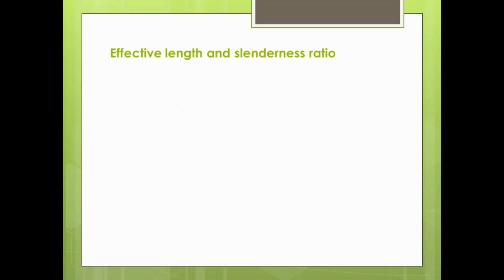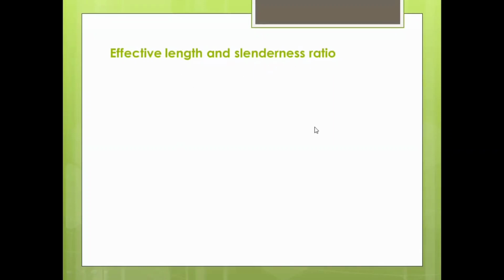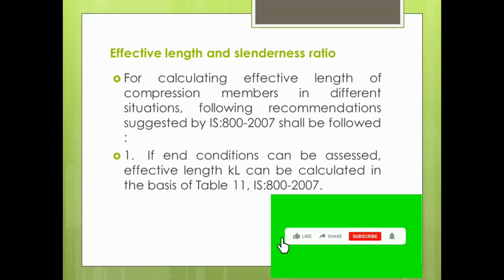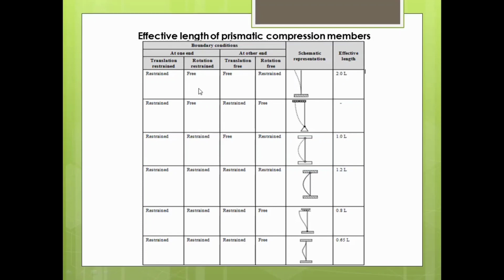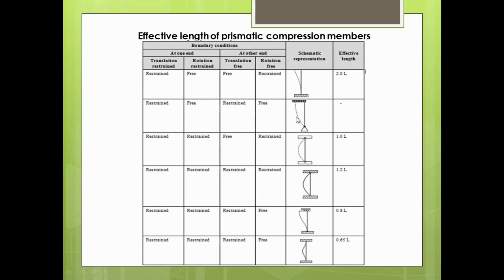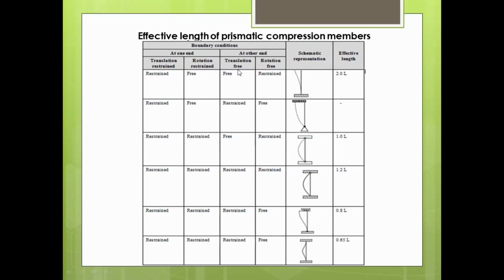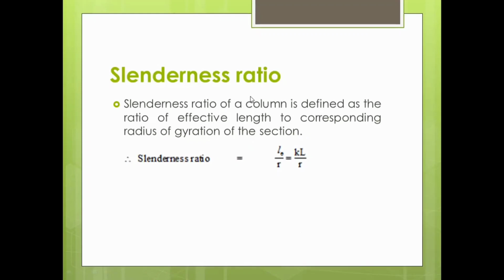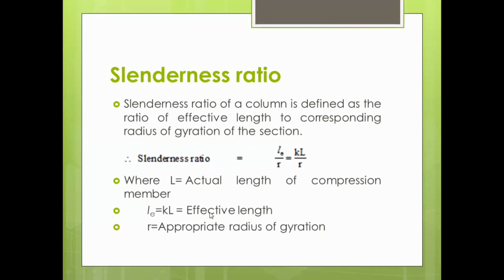Slenderness Ratio and Effective Length of Compression Members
The video includes the concept of slenderness ratio and effective length of members. The recommendations by IS:800-2007 are discussed in details in this video.
Slenderness ratio of a column is defined as the ratio of effective length to corresponding radius of gyration of the section.
Slenderness Ratio = le/r = kL/r
Where   L= Actual length of compression member
 le=kL = Effective length
 r=Appropriate radius of gyration